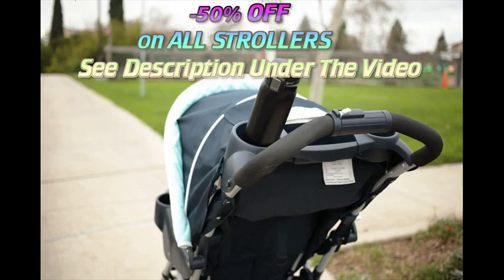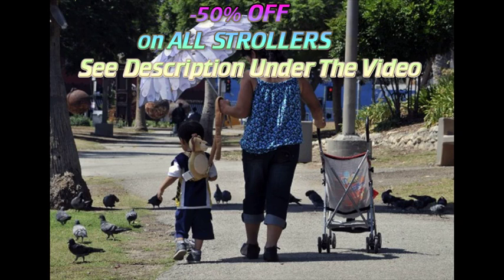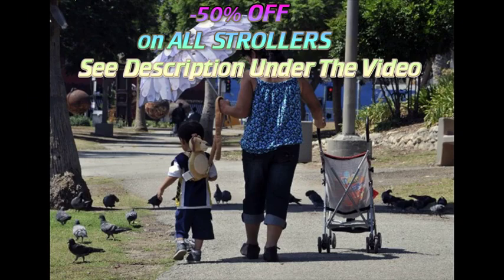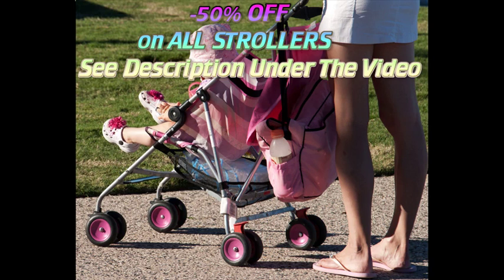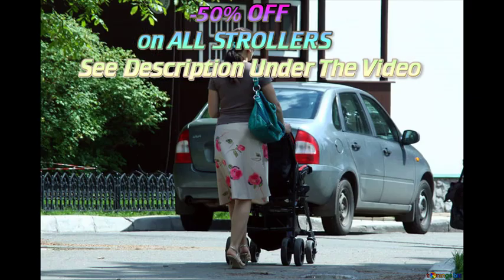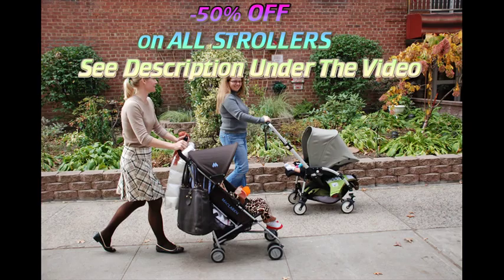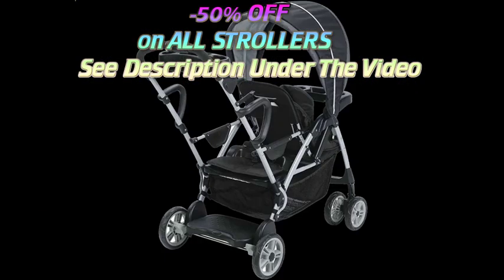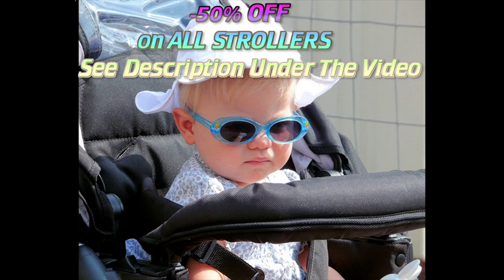Thule Urban Glide Jogging Stroller review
Thule Urban Glide  Jogging Stroller critique

If you plan to take your child on long urban walks, you'll need a stroller that's sturdy but easy to maneuver over curbs, in and out of shops, and through on public transportation.

(They’re basically mini bicycle tires).

That's the conclusion of our critique of the Thule Urban Glide  Jogging Stroller.